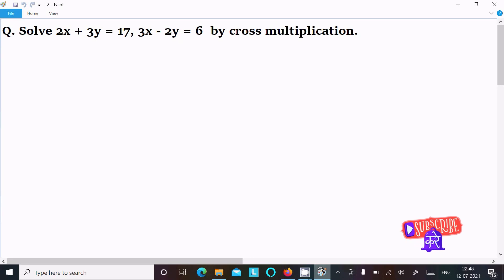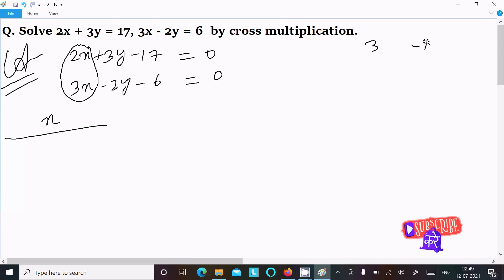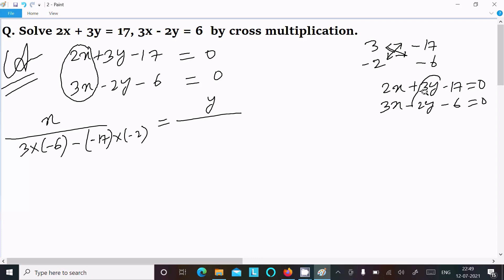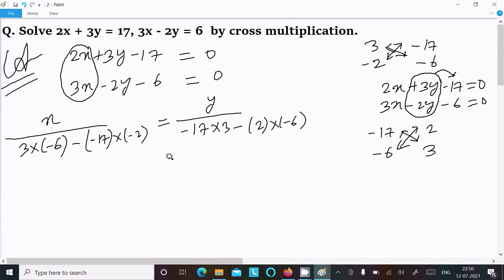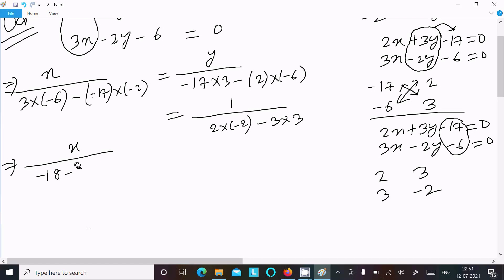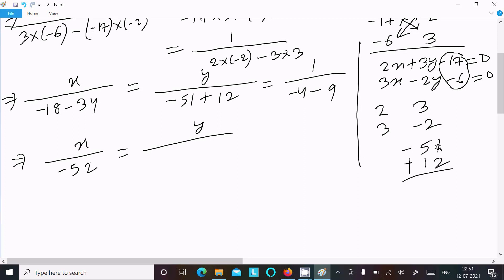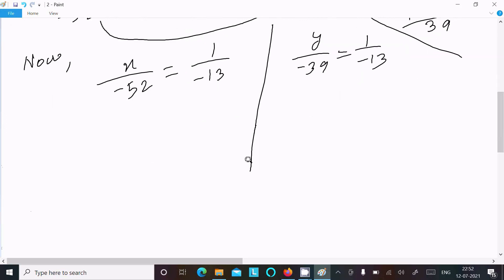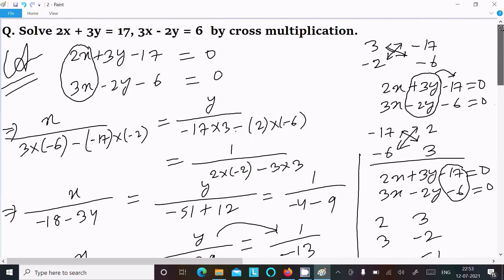Solve 2x + 3y = 17, 3x - 2y = 6 by cross multiplication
2x+3y=17 3x-2y=6 by cross multiplication
Solve the system of equations 2x + 3y = 17, 3x - 2y = 6 by the method of cross multiplication.
Solve using cross multiplication: 2x+3y-17=0 and 3x-2y-6=0